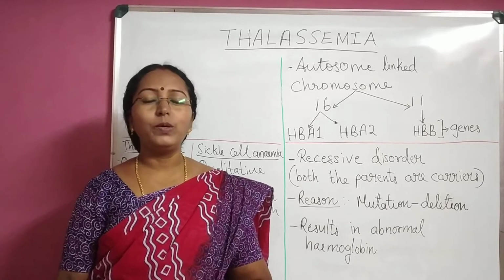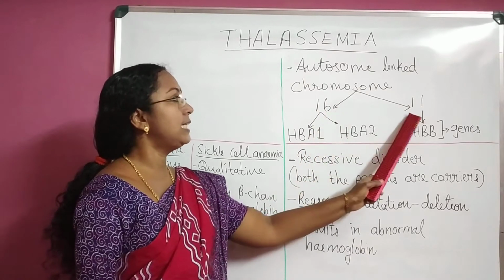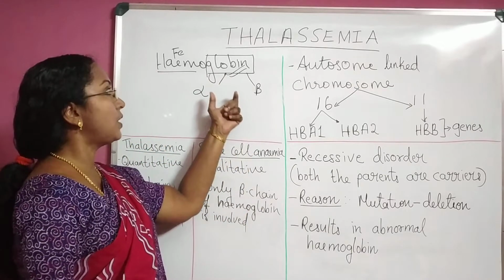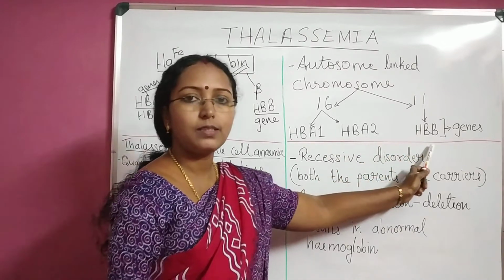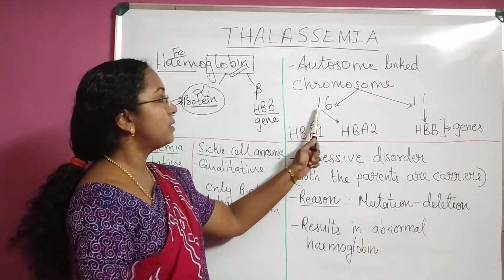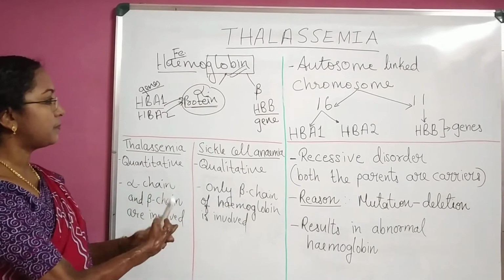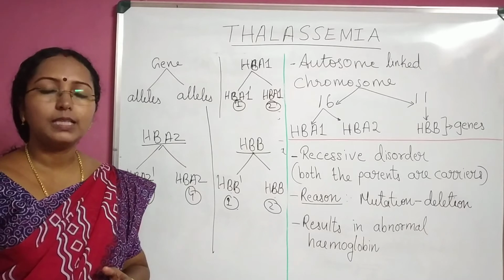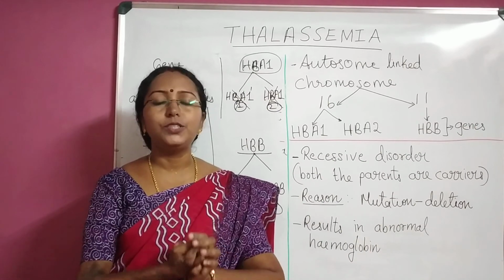Thalassemia | Principles of Inheritance and Variation | Class 12 Biology | NEET Biology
Class 12 Biology genetics – Thalassemia, Autosome linked recessive disorder, What is the molecular reason behind Thalassemia, Genetics basis of transmission of Thalassemia,The chromosomes responsible for Thalassemia, The genes responsible for Thalassemia, Comparison between Thalassemia and Sickle-cell anaemia, What happens to haemoglobin in Thalassemic patients